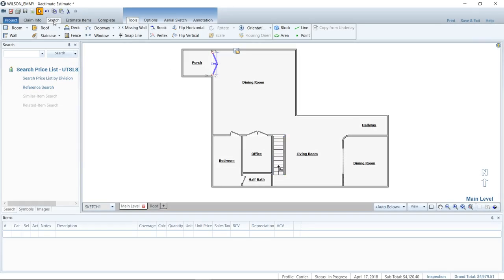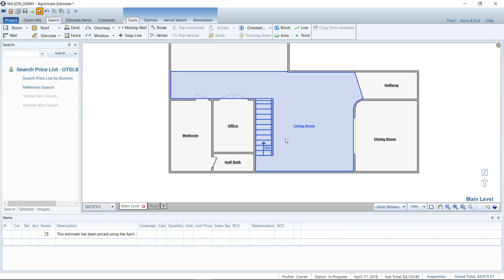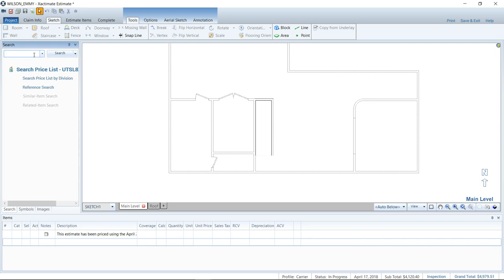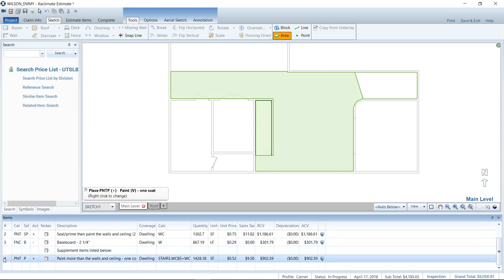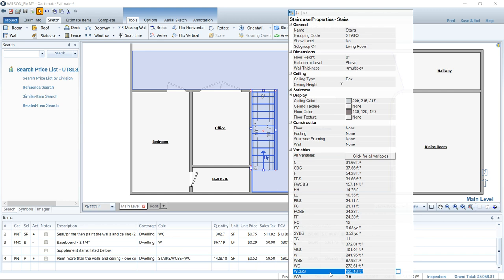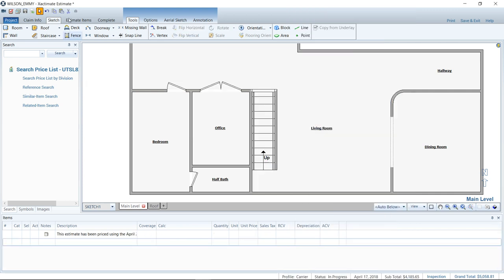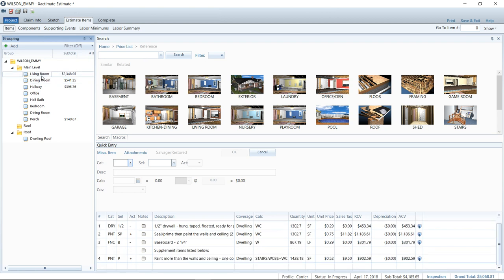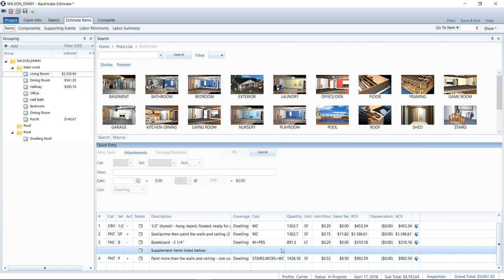Rooms Below Stairs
When there is damage to the SF of a finished room below a staircase, it can be confusing on where and how to find the dimensions to calculate your line item quantities.

In this video, I show how you can add line items directly to the room below the stairs in Sketch. I also show how you can extract the variables from the properties of the staircase in the event that you need to use Estimate Items to calculate the quantities in the Calc field.

For more info on what we do here at XM8 Mastery,